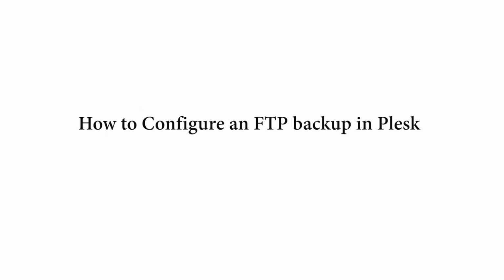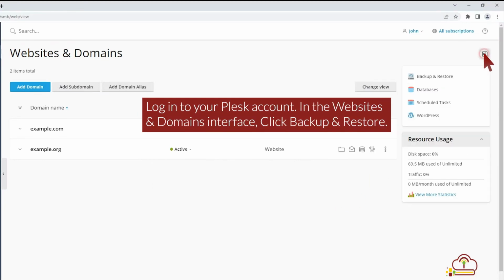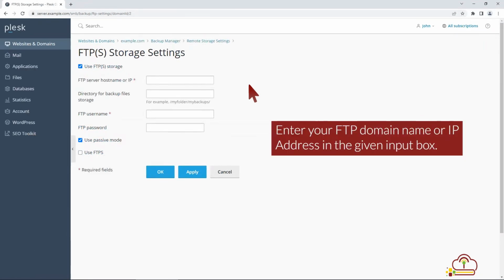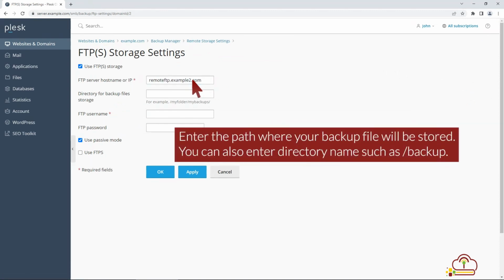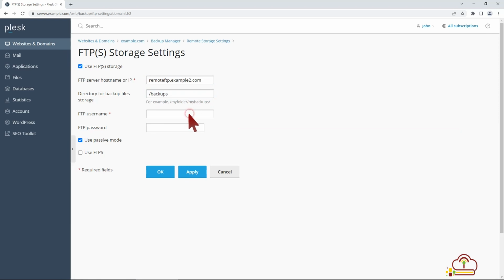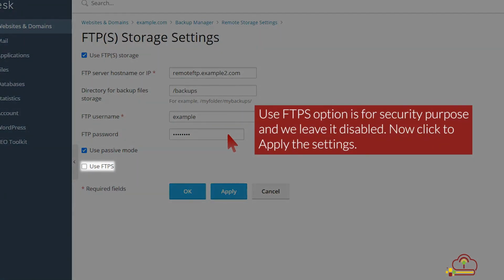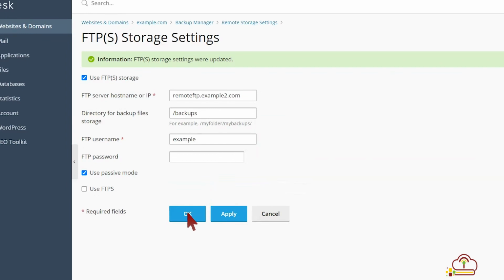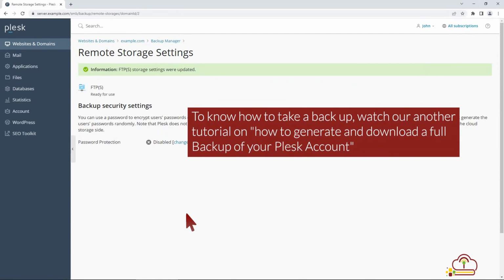How to Configure an FTP backup in Plesk INTERPROWEBHOST